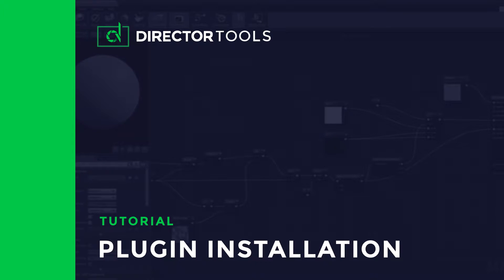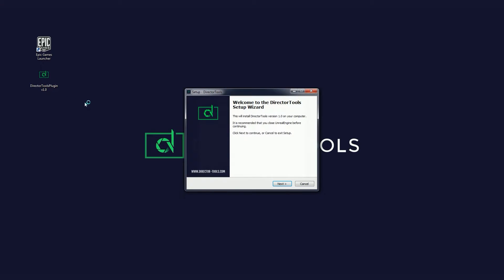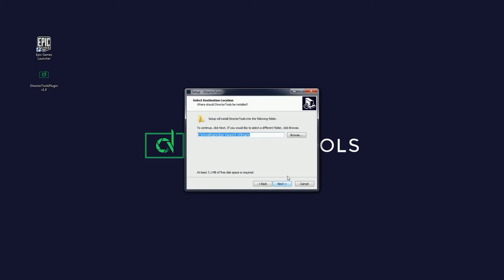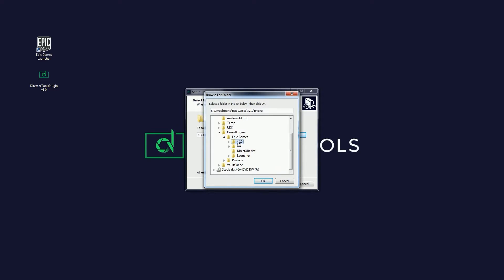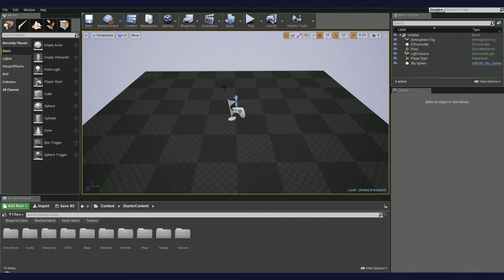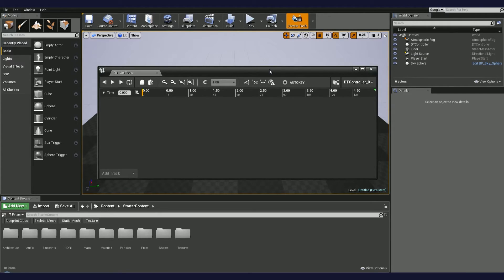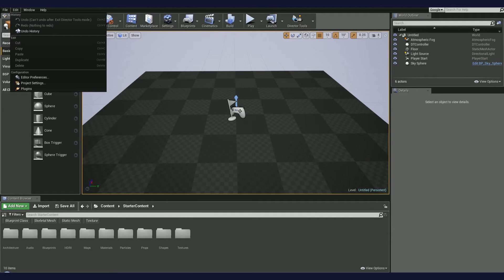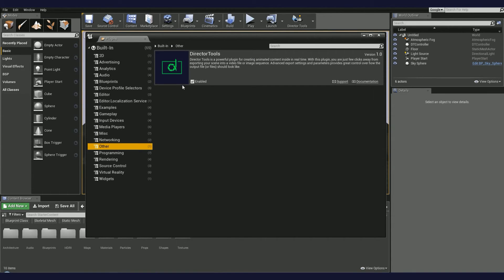DT Tutorial: Plugin Installation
Learn how to install the Director Tools on your PC.